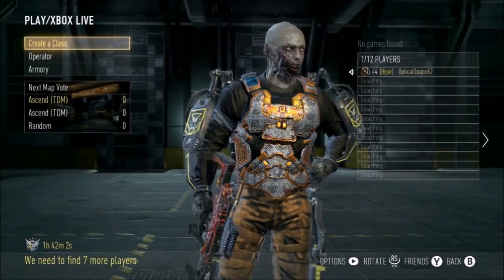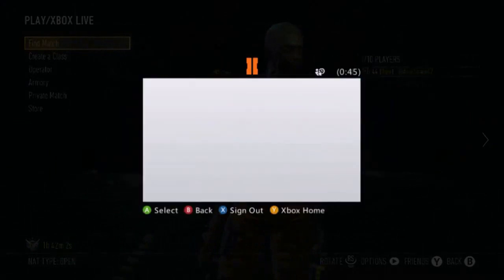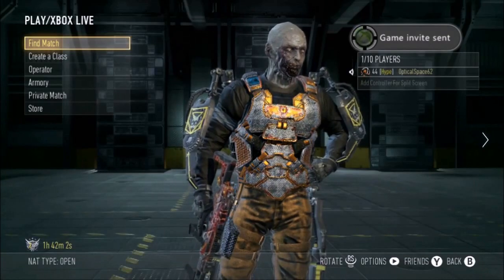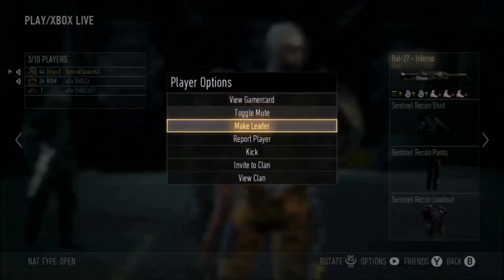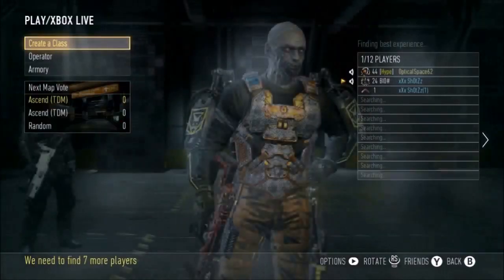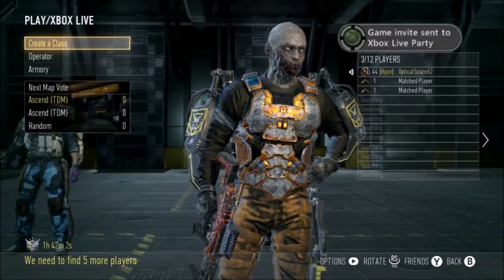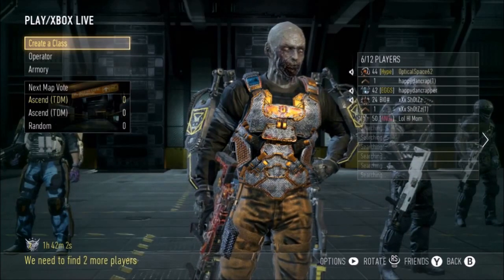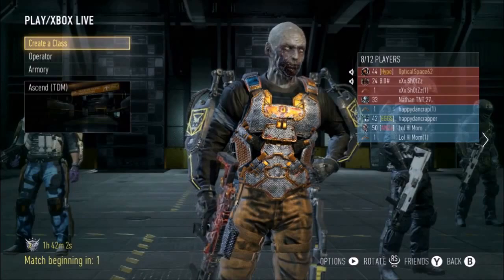Advanced Warfare "Locked Lobby Glitch" (Unlimited XP Glitch)